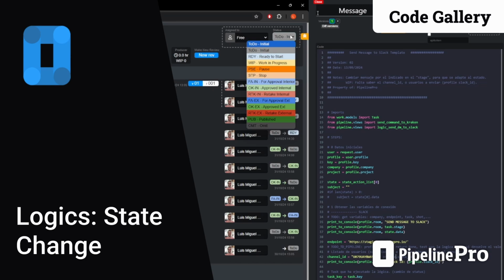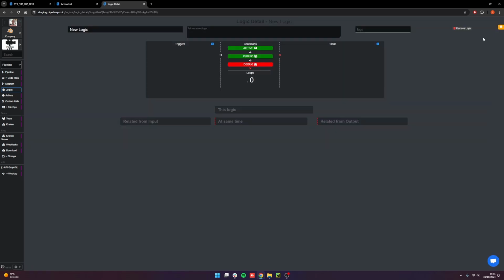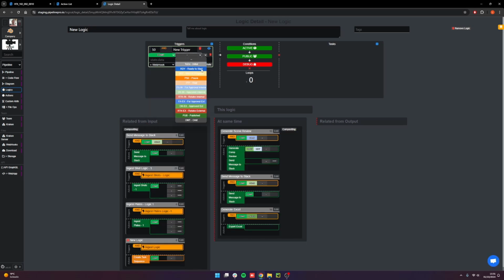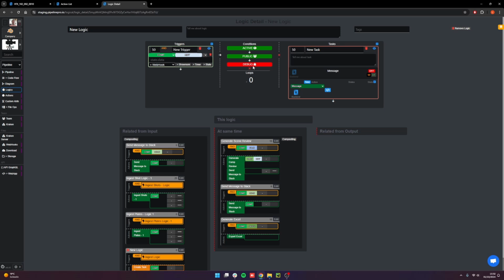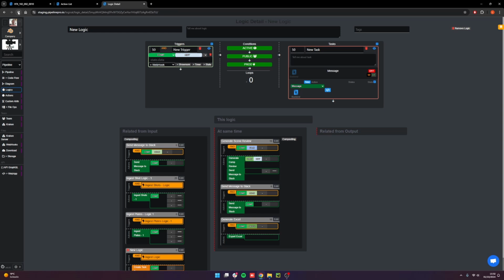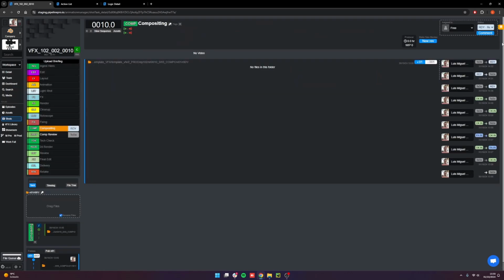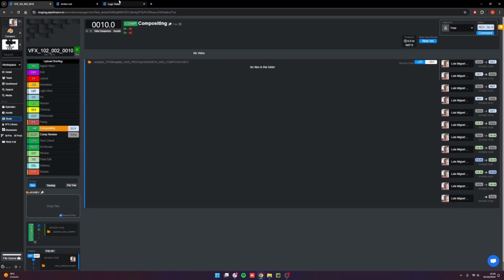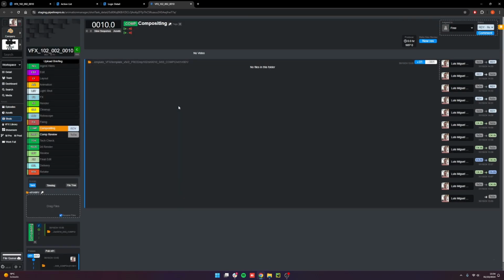Code Gallery: Logics, State Change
In this tutorial, we walk through how to set up logic to automatically trigger an action when the status of a task changes in PipelinePro. This allows you to streamline task management and improve workflow automation.

What you'll learn:
How to create a new logic in the Logics section
How to set up a state change trigger for a specific task
How to track status updates, such as "Ready to Start"
How to assign an action to execute when the status changes
How to configure and test automated notifications for workflow tracking
How to verify execution and review logs for triggered actions

By implementing this setup, you can automate task status tracking, ensure team members receive updates, and optimize your production pipeline.